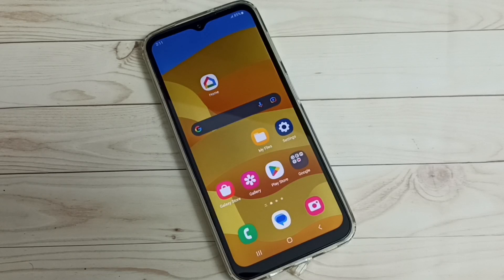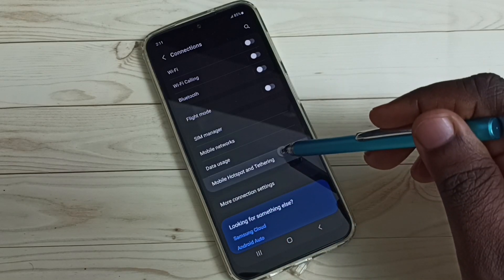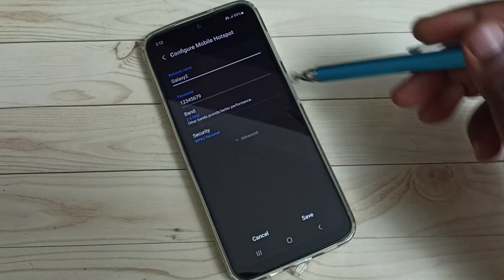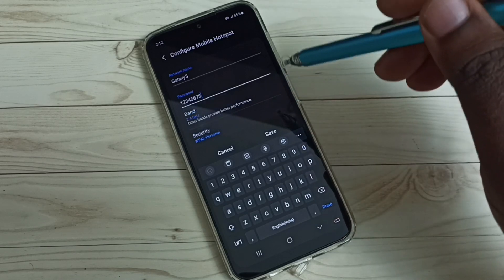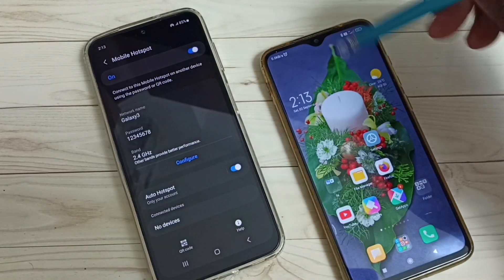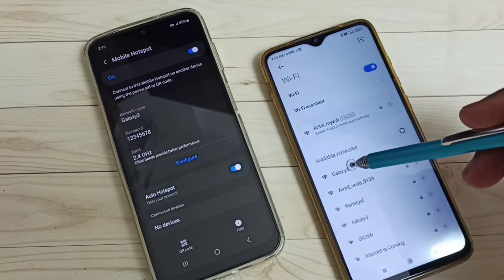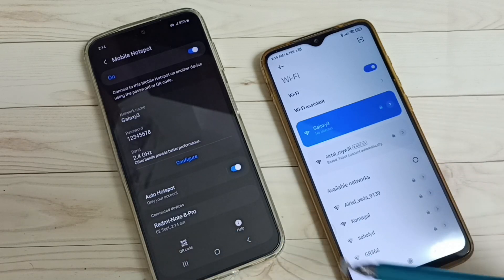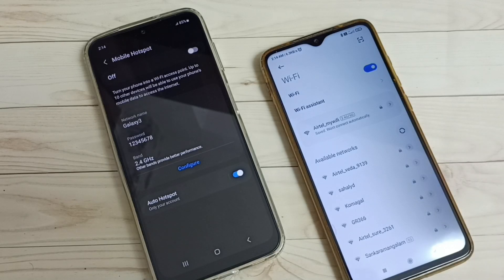Samsung Galaxy A34 5G WiFi Hotspot Settings | Mobile Hotspot | Personal Hotspot | How to Create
create wifi hotspot, set wifi hotspot, create Mobile Hotspot, create portable Hotspot,